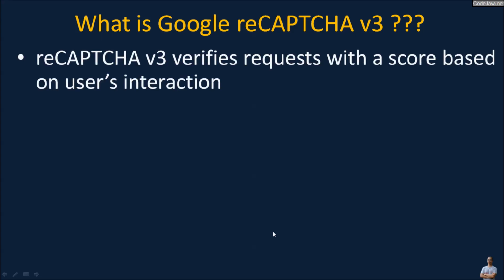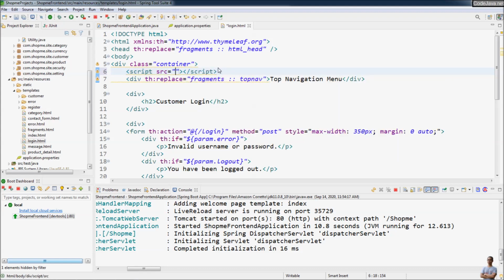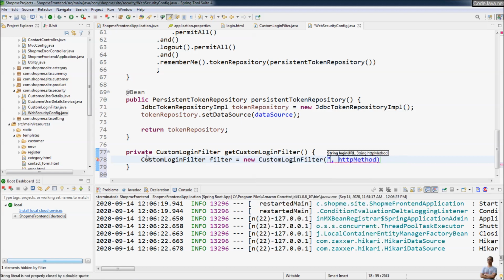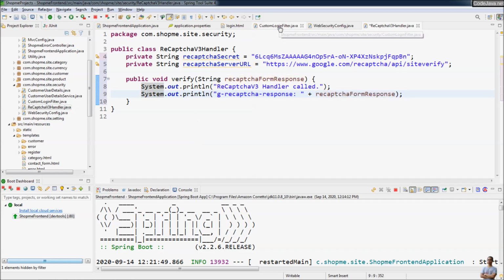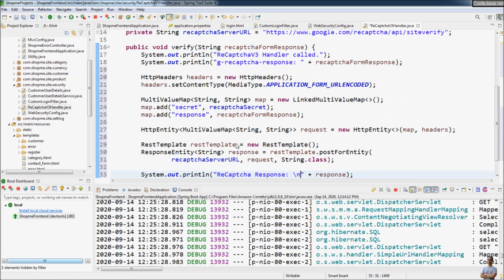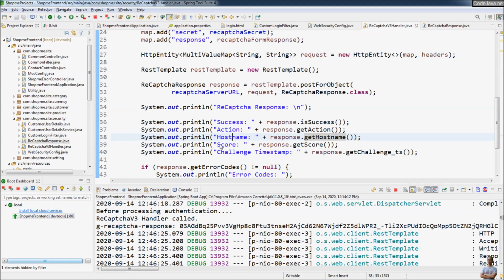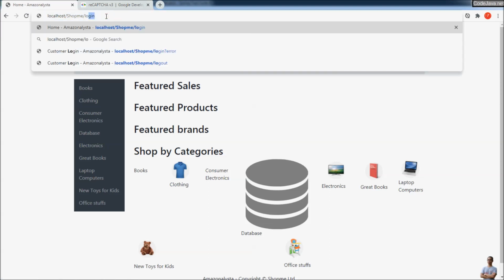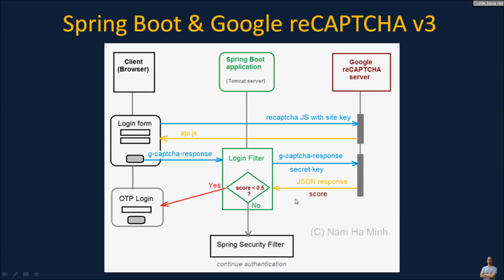Spring Boot Google reCAPTCHA v3 Integration Example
Learn how to integrate Google reCAPTCHA v3 into a Java web application based on Spring Boot. I will walk you through the process of updating the login functionality of an application to use reCAPTCHA v3 to protect the login form.

If the score returned by Google reCAPTCHA API is under a threshold value, redirect the users to the OTP Login screen (require users to enter one time password that has been sent to his email).

Technologies:
- Spring Boot web application (Thymeleaf & RestTemplate)
- Spring Security for authentication
- Google reCAPTCHA v3 (Javascript)